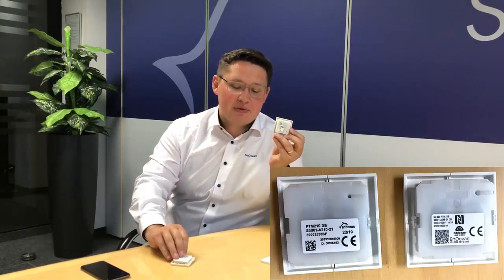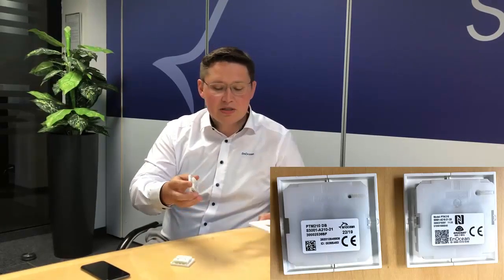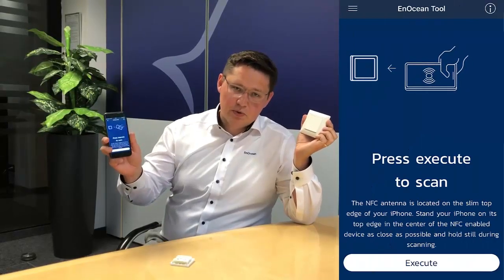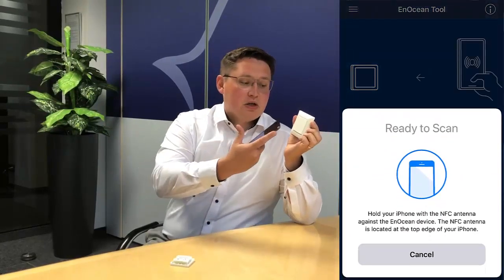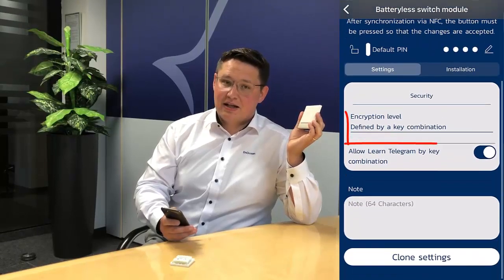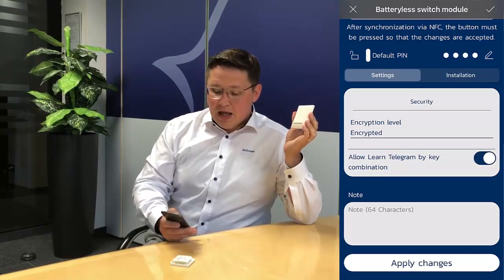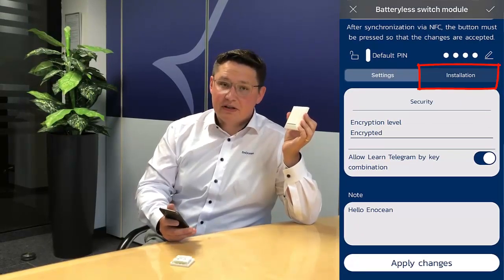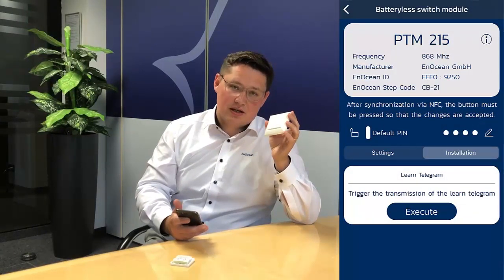Introduction to PTM 215 with NFC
Product Manager Marian Hönsch explains the new PTM 215 with NFC.